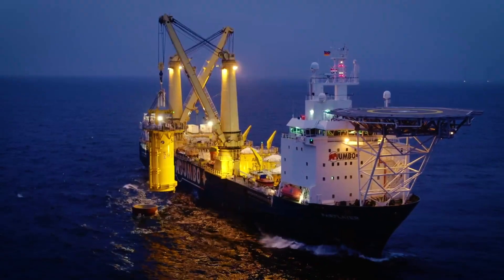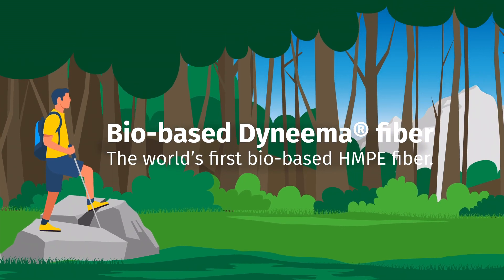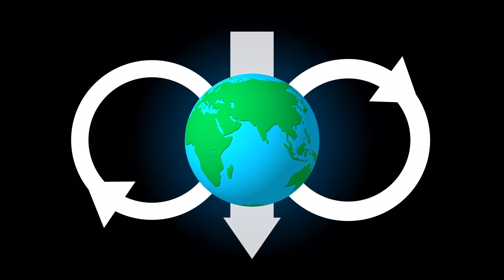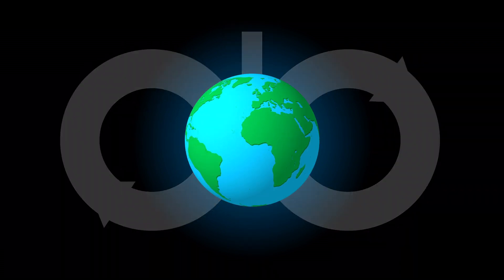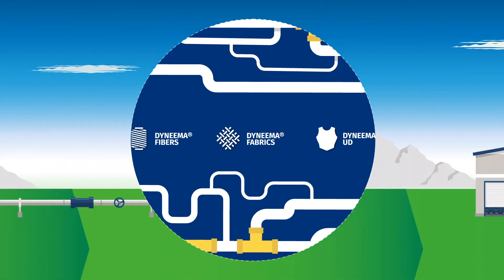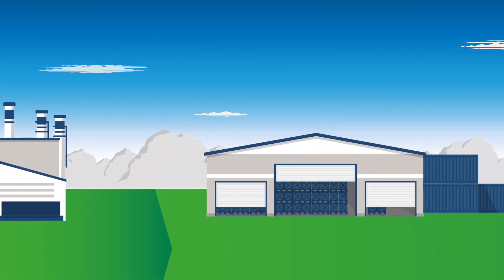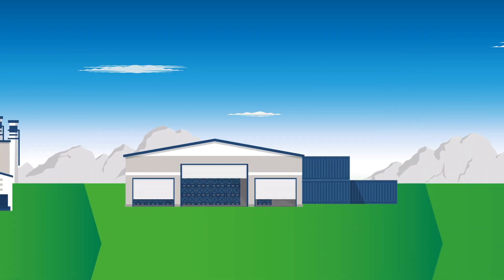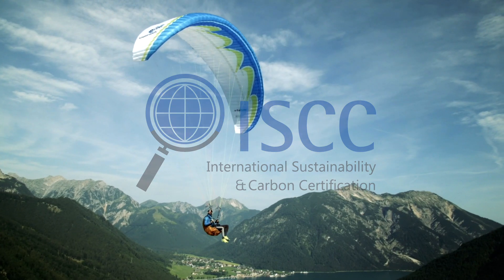Bio-based Dyneema® fiber. The mass balance approach explained.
In line with our commitment to a sustainable future, we have developed the first ever bio-based ultra-high molecular weight polyethylene fiber. Sourced from renewable, bio-based feedstock, our newest innovation in fiber technology uses the mass balance approach to help further reduce our reliance on fossil fuel resources.

Bio-based Dyneema® fiber boasts the exact same performance as conventional Dyneema®. It is 15x stronger than steel at the same weight, with a tenacity up to 42.5 cN/dtex. As well as its extraordinary strength, bio-based Dyneema® excels in cut and abrasion resistance and has a high resistance to chemicals and UV. Bio-based Dyneema® is available in a wide range of titers (yarn thickness), from 110 to 2640 dtex, making the fiber suitable for applications ranging from fishing lines to heavier duty applications such as tug ropes.

ISCC certified, bio-based Dyneema® fiber will help our partners and customers reduce their carbon footprint and contribute to the circular economy, while continuing to rely on the same trusted performance of the world’s strongest fiber®.